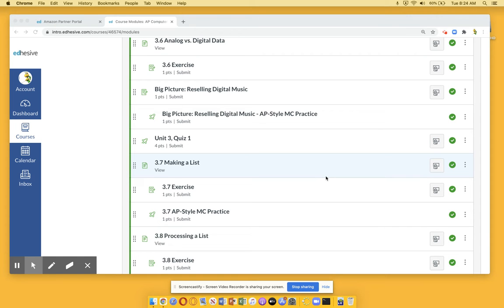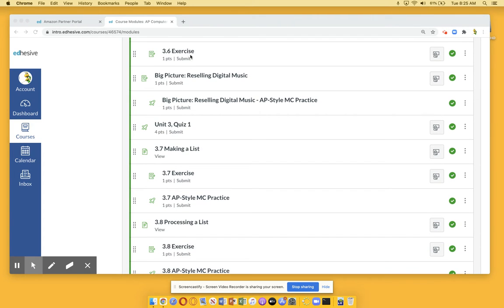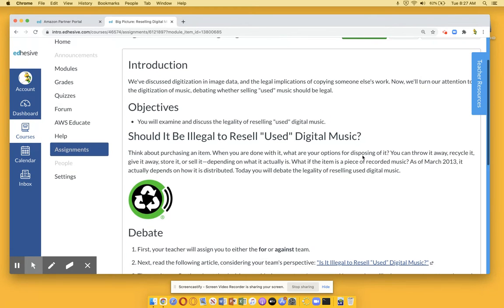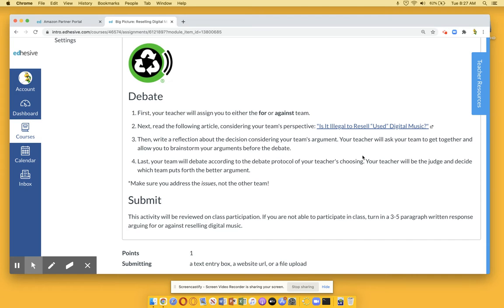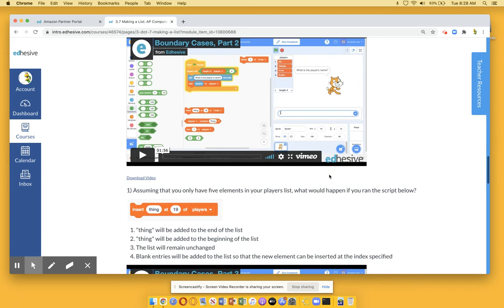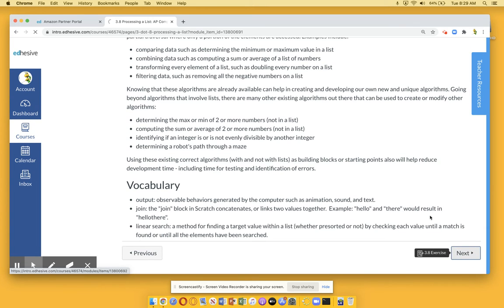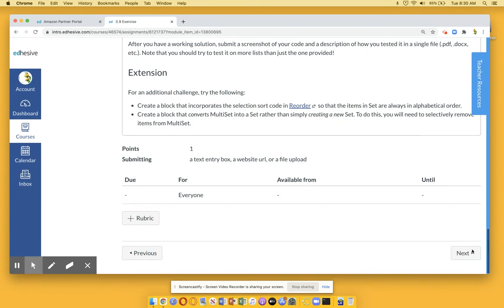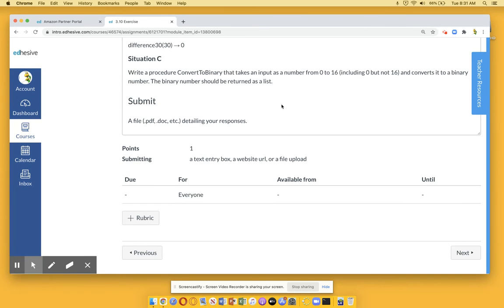AP Comp Sci Week 3 Activities